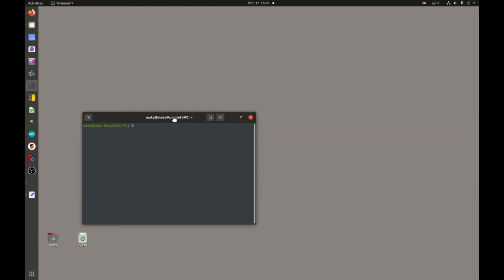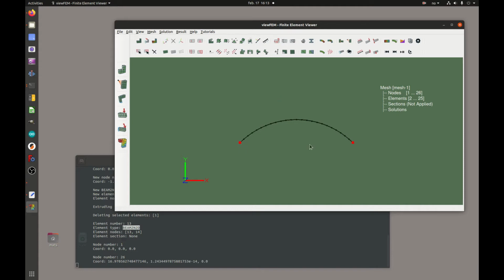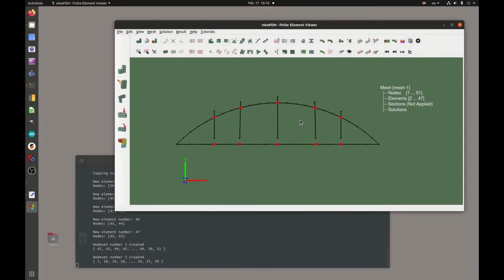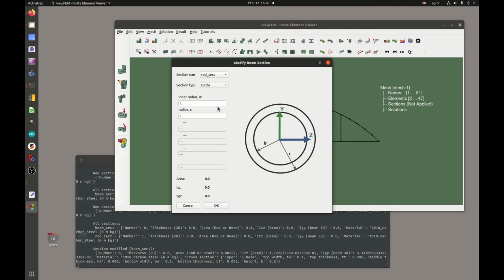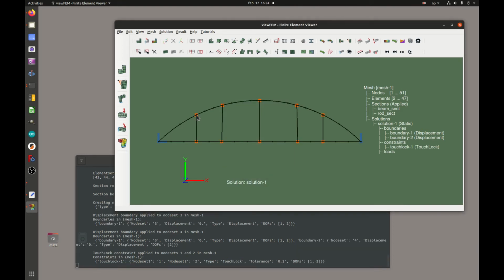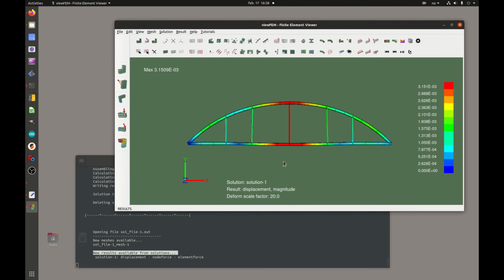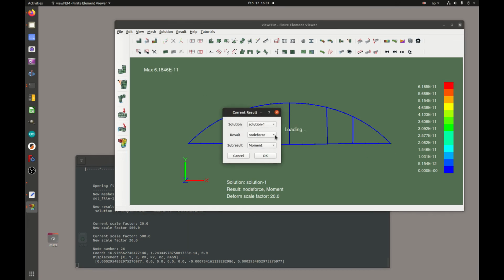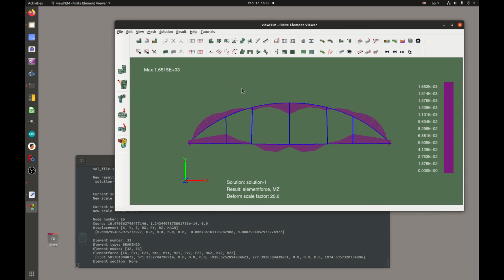Tutorial 3 - 2D Beams And Trusses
In this third tutorial we cover how to combine beam and truss elements using multipoint constraints in the open source Finite Element software solFEM_v3.

solFEM_v3 is written in python. You can use it to create basic meshes, or import meshes from text-files created in other software. You can also apply material properties, boundary conditions, multipoint constraints and loads before writing solution files which can be run through the solver. Finally you can load and view the results from your solutions.